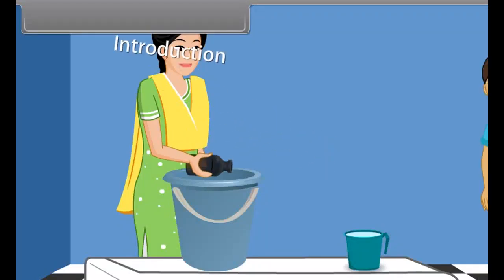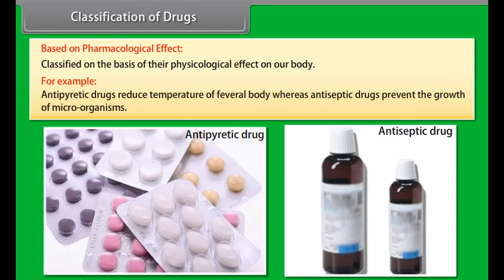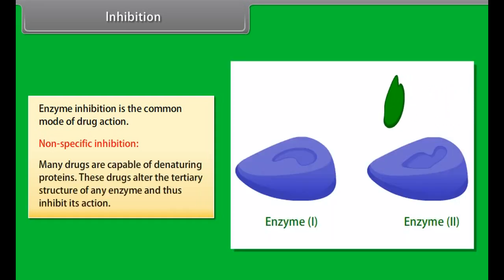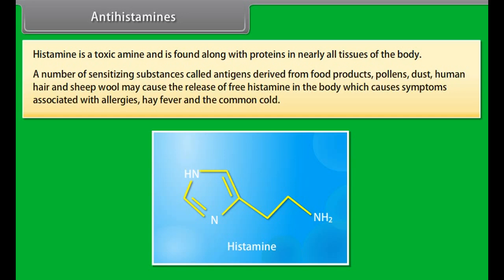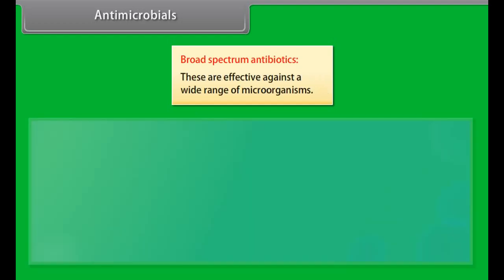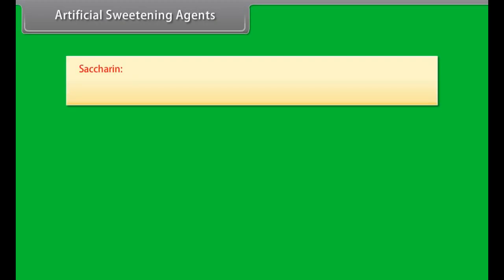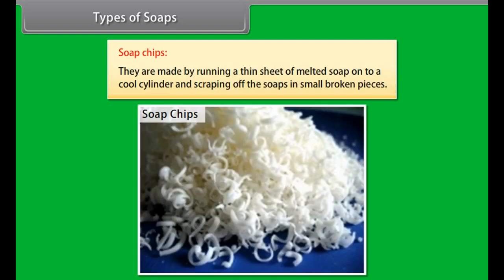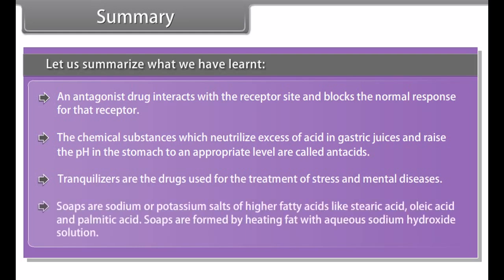chemistry in everyday life 18th L xii CBSE NCERT